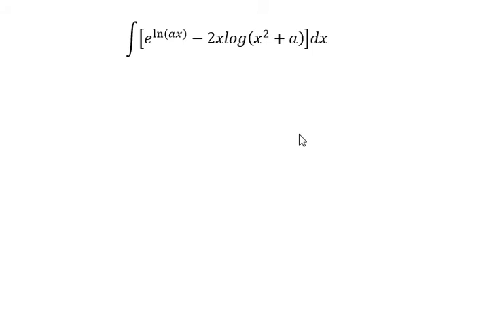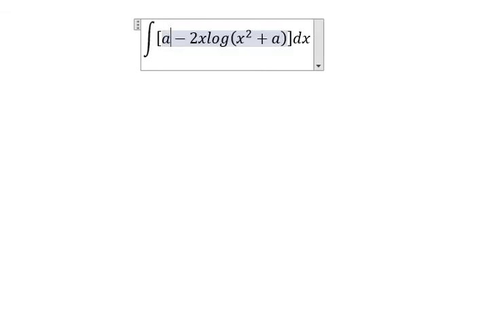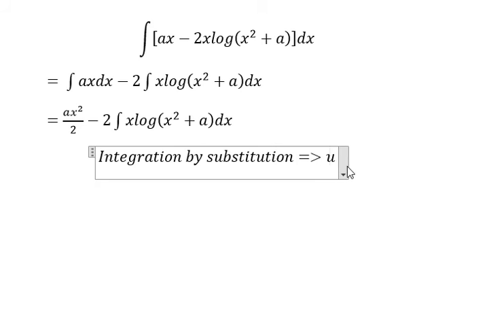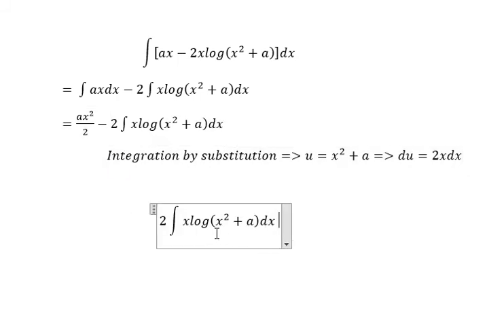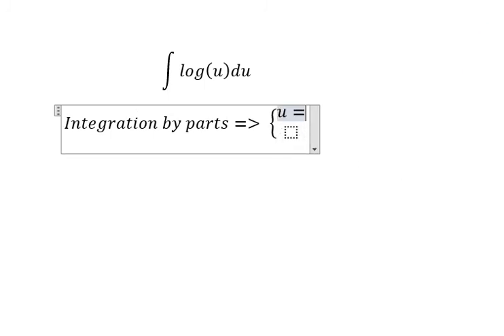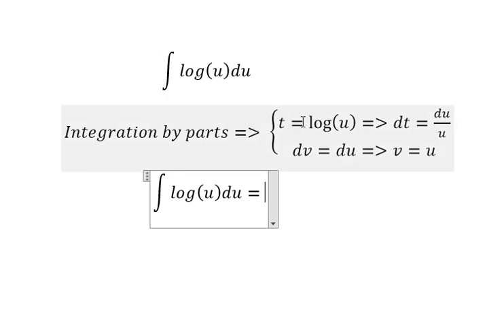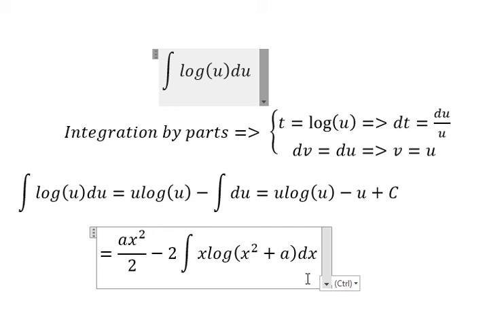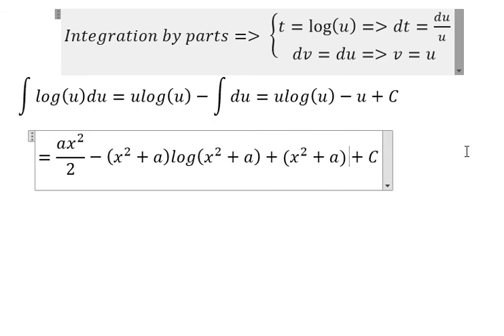Calculus Help: Integral of [ax-2xlog(x^2+a)] dx - Integration by substitution and by parts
Here is the technique to answer the integration by parts and integration by substitution